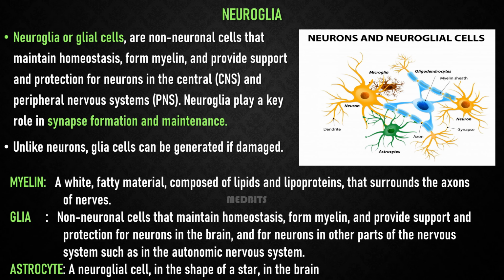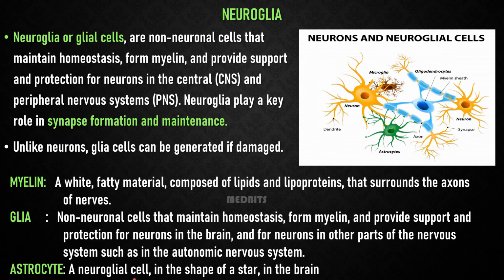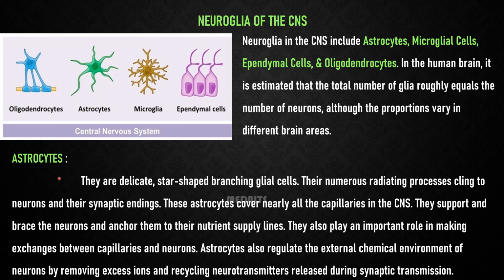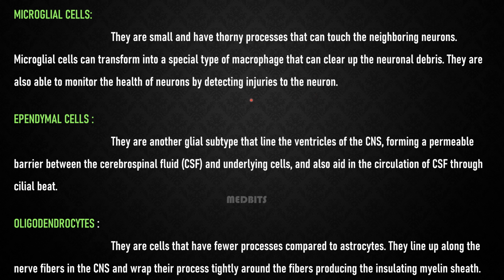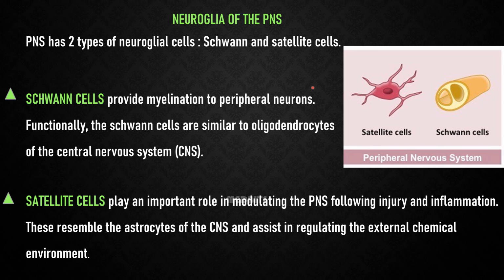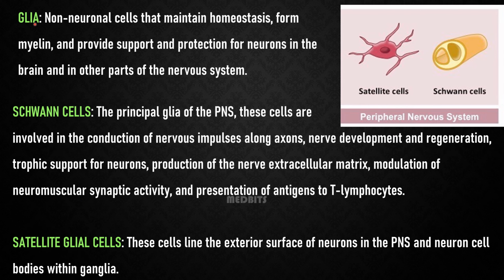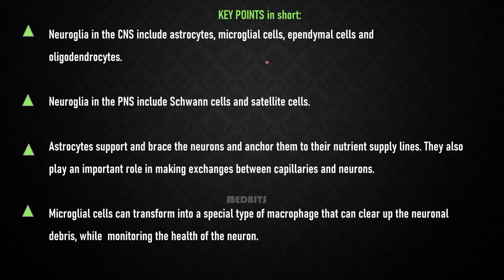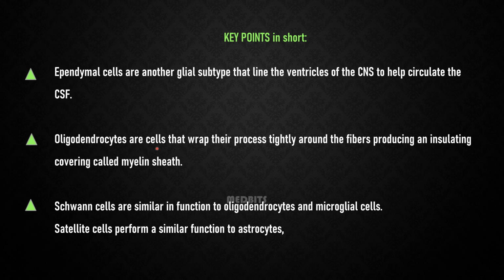CNS NEUROGLIA PART-5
Cns is a very important topic to be learned in physiology the questions from this topic can be asked in theory aspect and practical viva aspect.

In this video we will be covering about neuroglia and having an understanding to the topic .This topic is mainly asked in theory exams in 5 markers. So it is an important topic which is not to be missed  And this video will help you as the complications are removed and simplified for you in the best way possible.

Your exam savior Medbits.